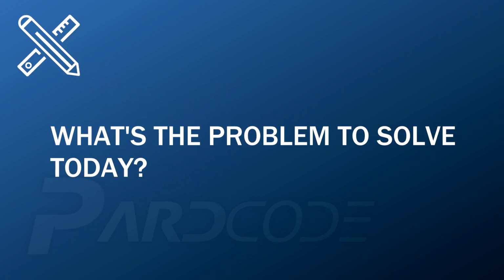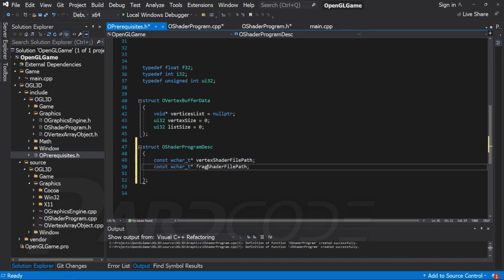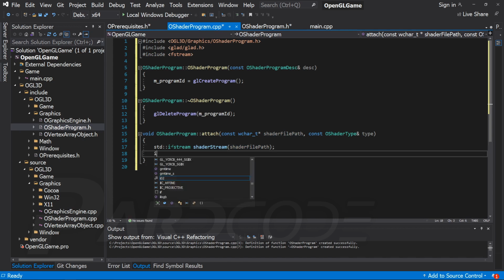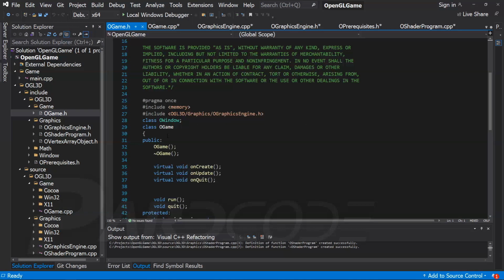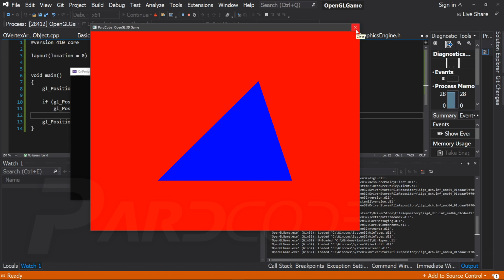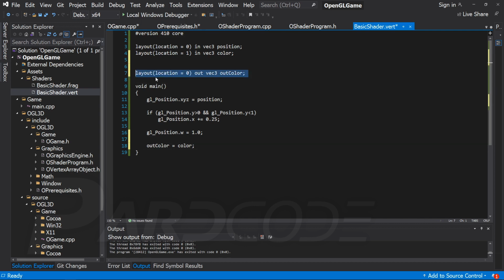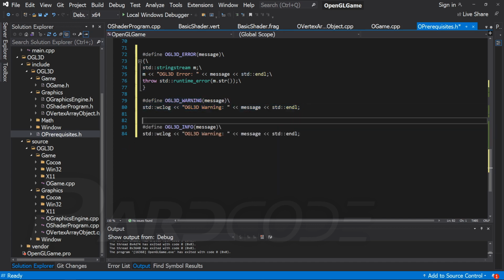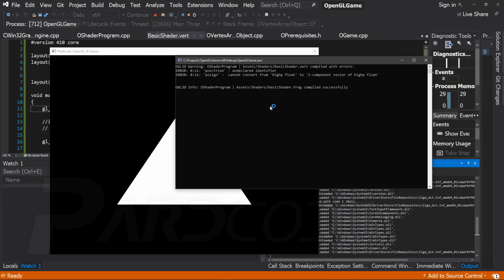C++ OpenGL 3D Game Tutorial 4: Shaders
DESCRIPTION:
Hello everyone, and welcome back to the OpenGL 3D Game Tutorial Series.
In this fourth episode we'll see how to create the shaders in OpenGL.
In particular we will see how to create and use shaders in order to define the way in which polygons are rendered on the screen.

The code written in this tutorial works on Windows, macOS and Linux!

Chapters:
0:00 Intro - More Info at
0:34 Requirements
0:59 Design
4:53 Implementation
48:42 Final Result
49:32 End